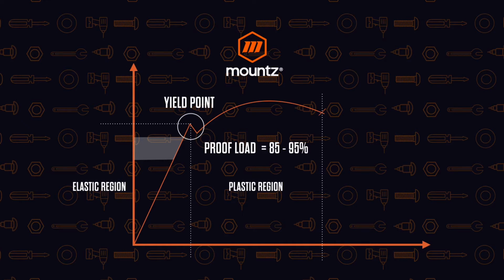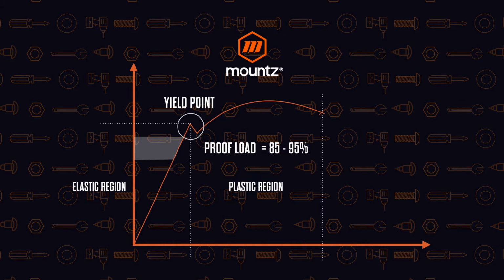Mountz Torque Webinar: How to Create an Effective Torque Measurement & Calibration Program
Manufacturing products of consistent quality requires the ability to monitor and measure torque. Quality control starts with processes. For engineers implementing an entire torque measurement program is essential for success at all levels.

Simply running a fastener or bolt down until it’s snug and tight and assuming the torque control process is complete is no longer sufficient. Measuring torque doesn’t stop once the assembly process is finished.  Measuring torque should occur in all three facets of the assembly process - prior, during, and after.

A torque measurement strategy involves reducing risk, ensuring conformity with quality standards & regulatory compliances. Learn how to implement successful torque testing and calibration program.

During this webinar, you will learn:

• Best practices for testing torque
• Learn processes for conducting tool capability studies
• Explore tactics used to identify when a tool is out calibration
• Understand how to validate and adjust a torque setting
• Discover methods to determine residual torque
• The value of torque auditing program
• Learn how to measures residual torque